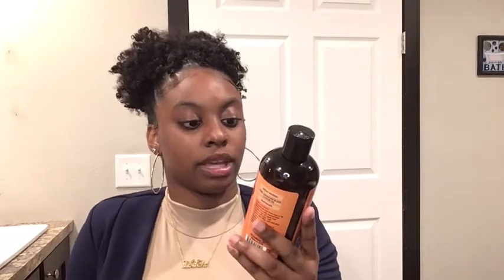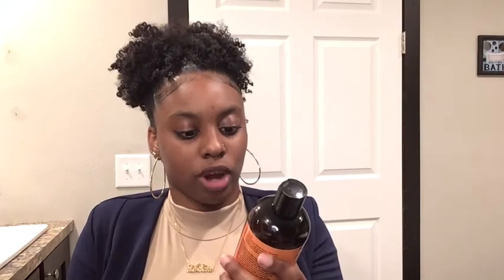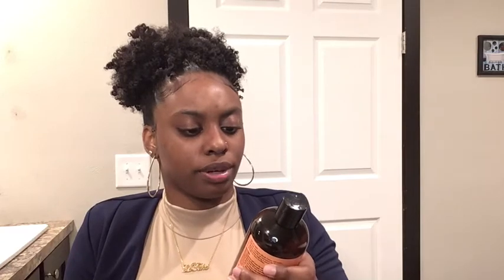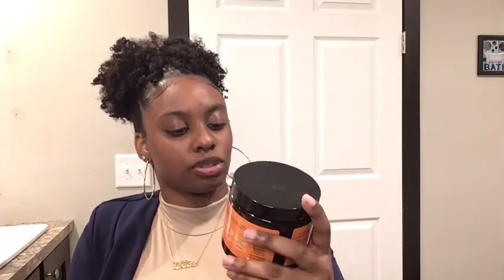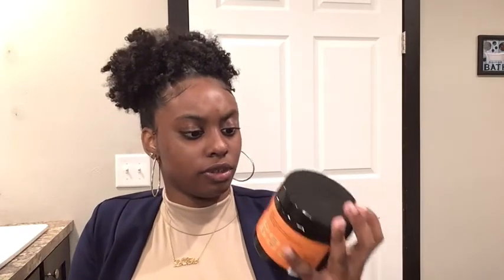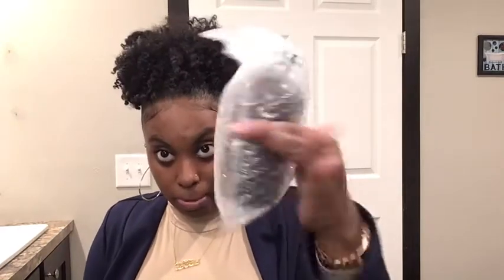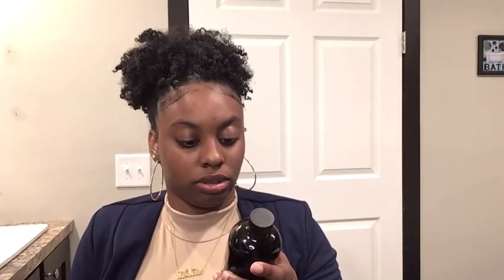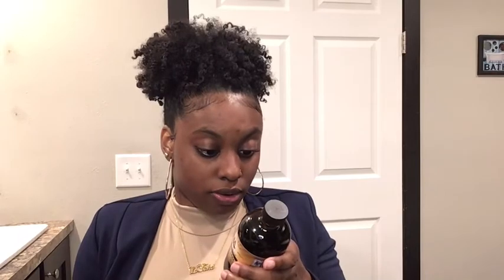Unboxing New Sunny Isle Extra Dark Jamaican Black Castor Oil✨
Stick around I will be trying these products later on this week.
I will upload a new video letting you know what I think about these products.